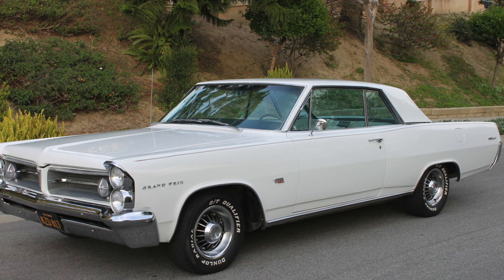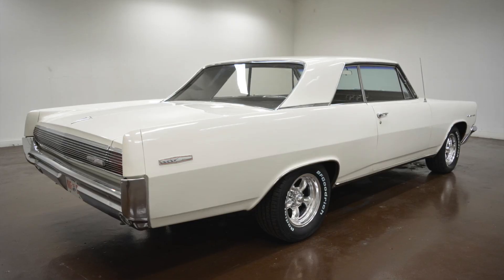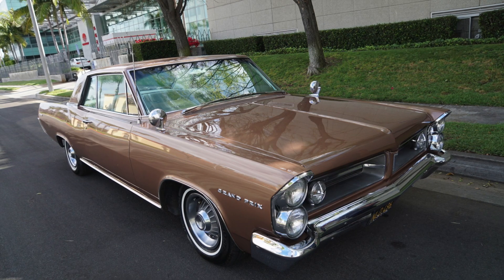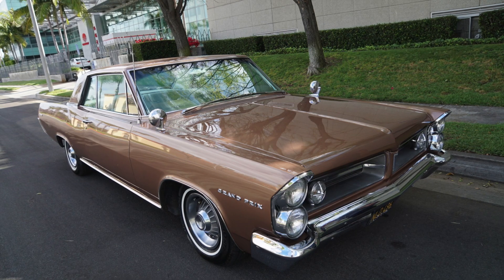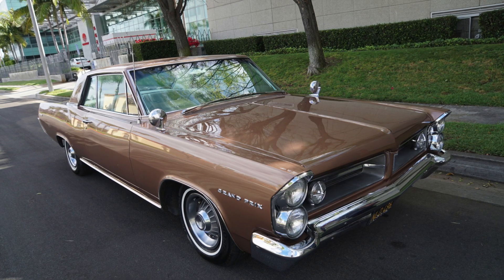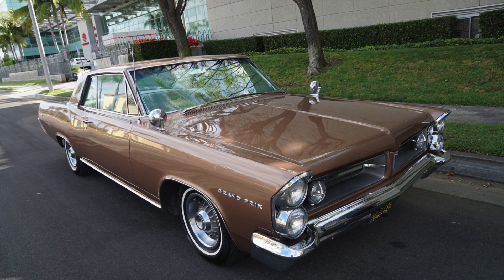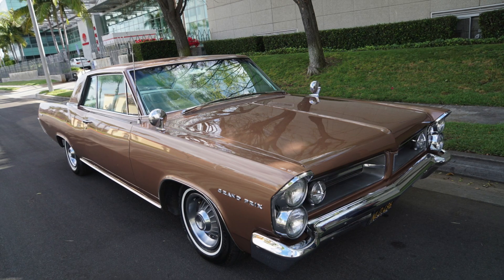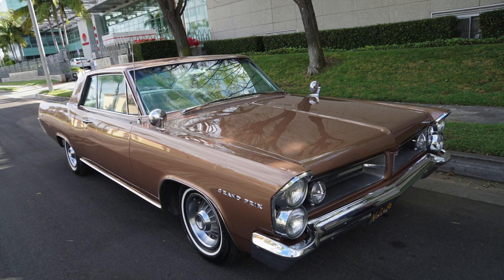The Thrilling Legacy of the 1963-64 Pontiac Grand Prix Uncovered | Part 2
Discover the thrilling legacy of the 1963-64 Pontiac Grand Prix in this exciting video. From its sleek design to its powerful engines, this car is a must-see for any classic car enthusiast. Join us as we uncover the history and features of this iconic vehicle. Don't miss out on the chance to learn more about the 1963-64 Pontiac Grand Prix!